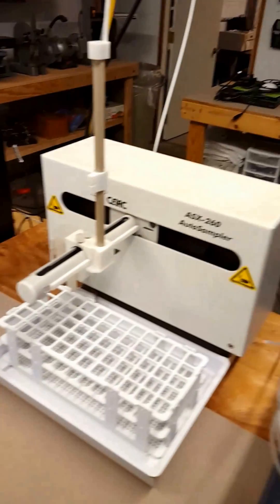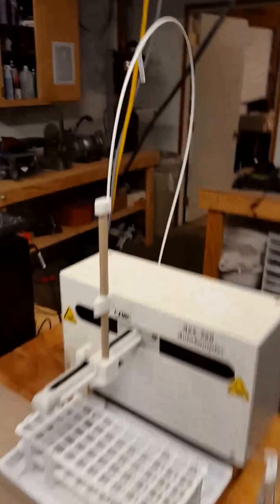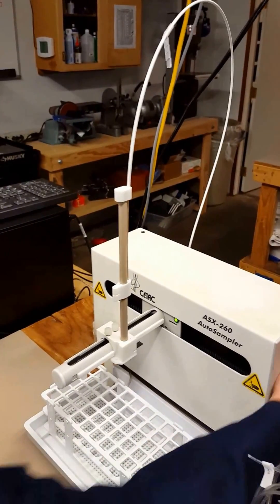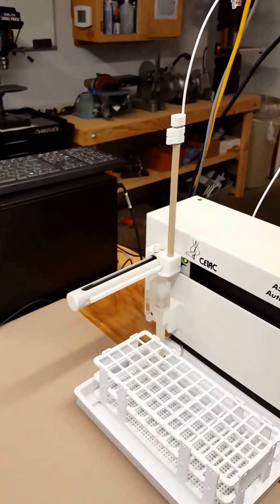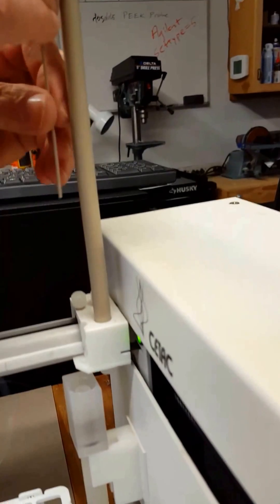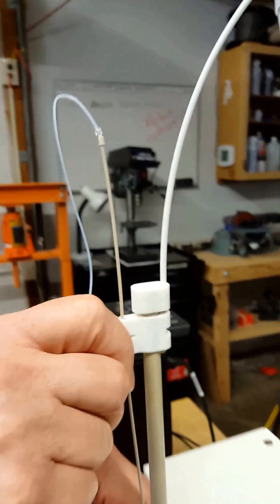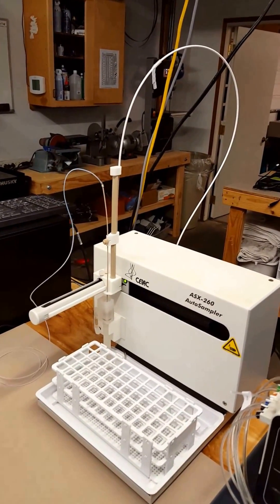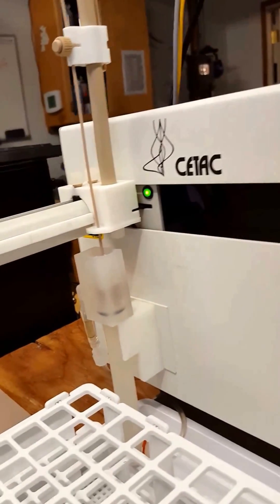Cetac Autosampler Probe Arm Assembly Installation Part 2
In this EZkem Cetac Autosampler video we will be discussing step-by-step how to install a PEEK probe and correctly align the sample probe arm. In order to switch over to use Stainless Steel or PEEK sample probes on a Cetac autosampler, it is necessary to change the guide plate (Part 1 in our series), install the new sample probe and align the probe arm. Sound complicated? It's not!